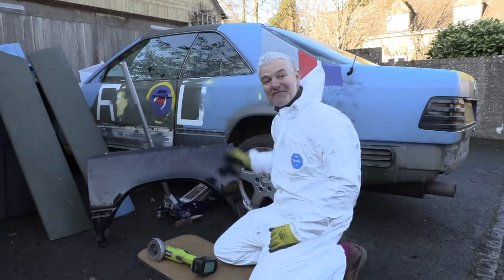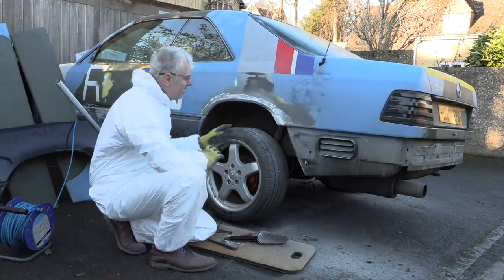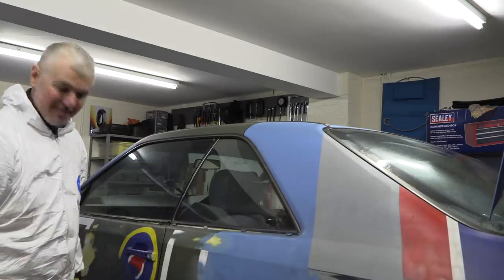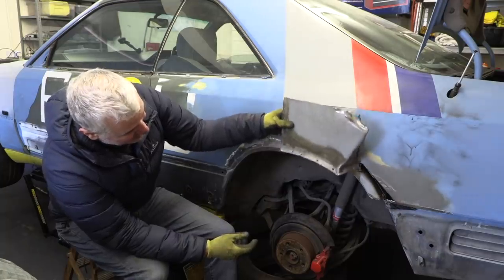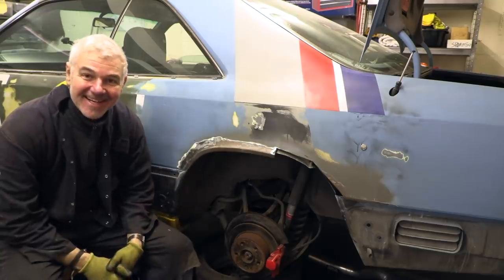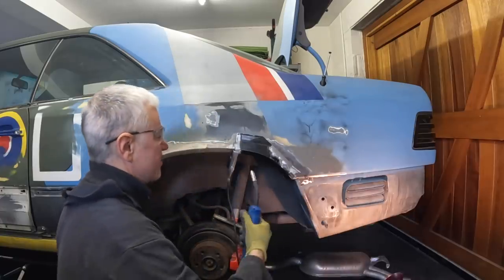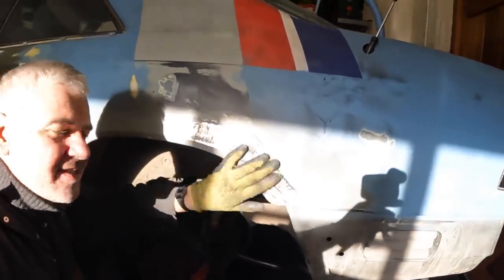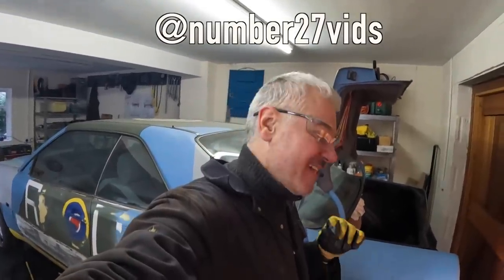My First Wheel Arch Repair - Welding Success or Disaster? Mercedes W124 300CE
Finally time to repair the rusty wheelarch.. and i have a new exhaust for my Mercedes!! Cutting the rust out is one thing but welding thin steel might prove to be a challenge. After this it's almost ready for paint!